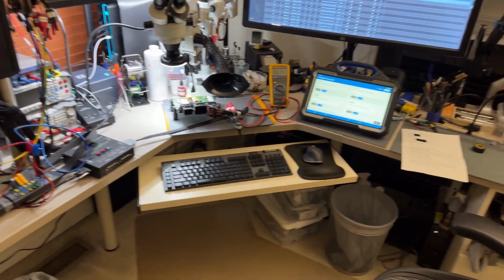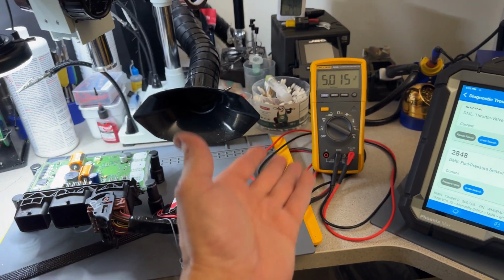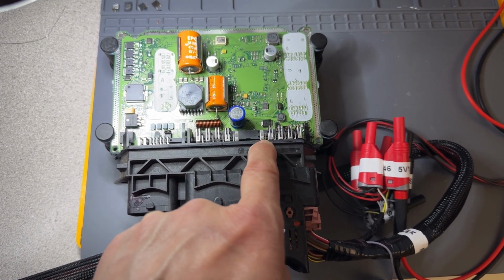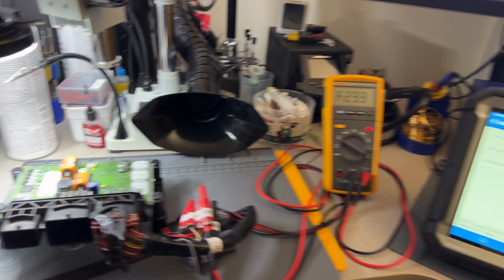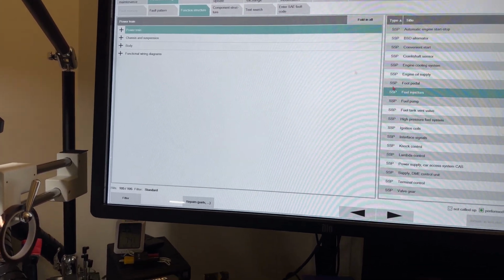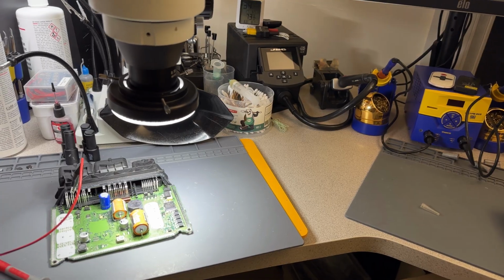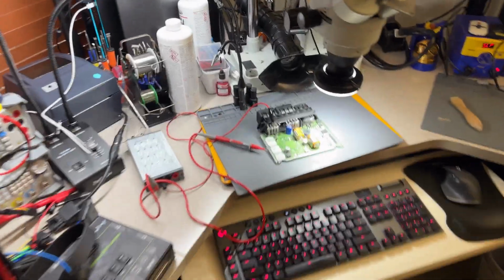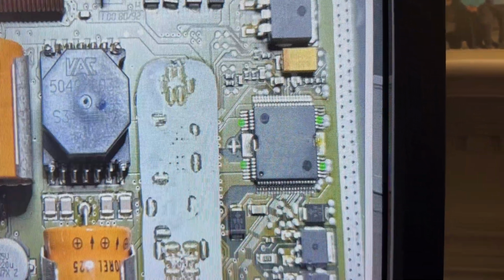2007 Mini Cooper DME from AUSTRALIA!! No injector 1 or 4 activation full test and repair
Thank you all for your support! My channel, my small business is growing beacuse of you!! Blessings